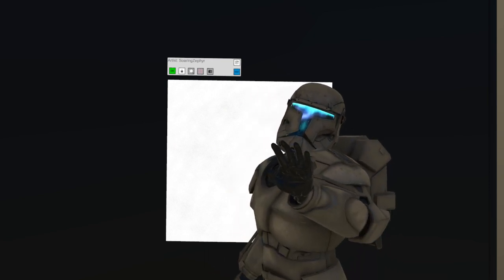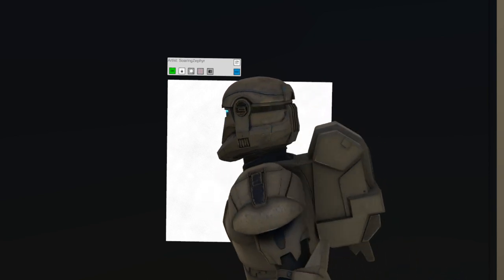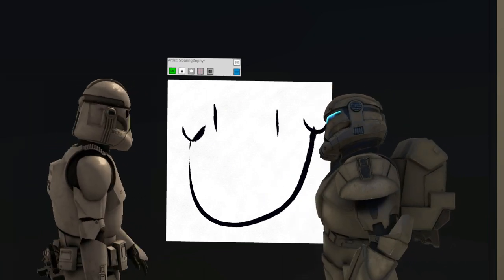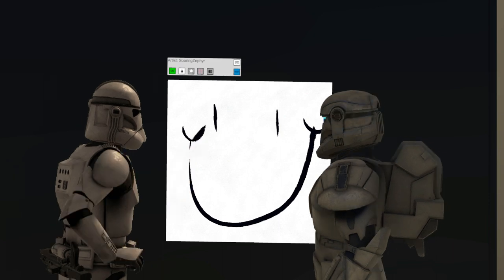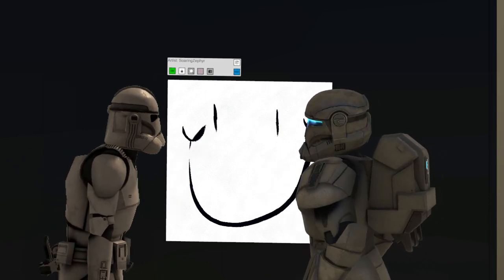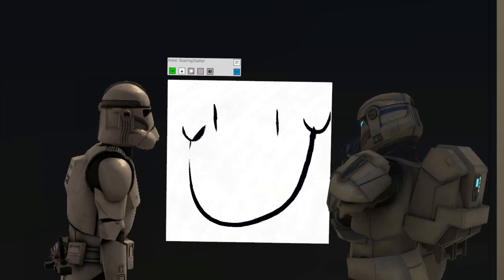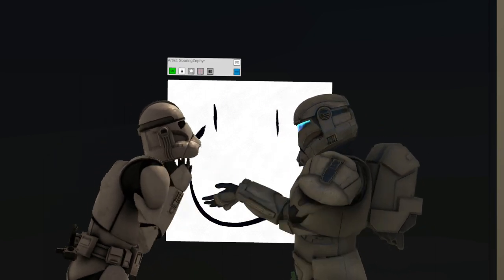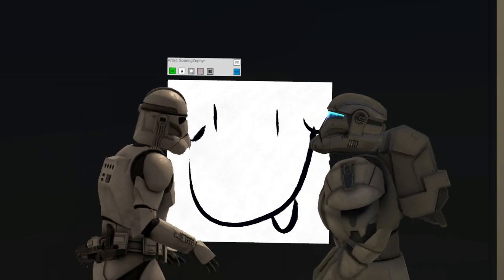Drawing With The Commandos (ep1) TEST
I plan on doing little scripts in some of my videos and made this as a test run! Let me know what you all think of it! Thank YOU